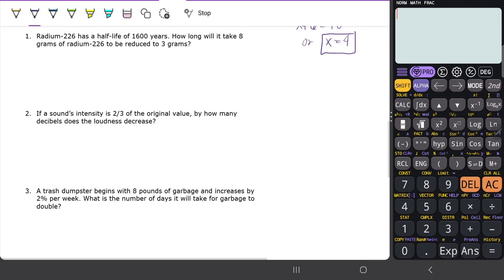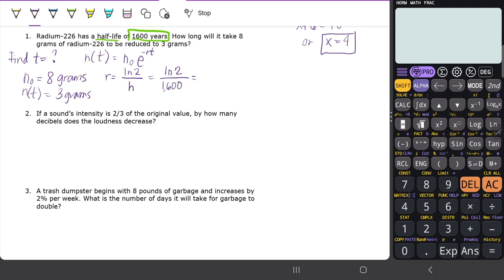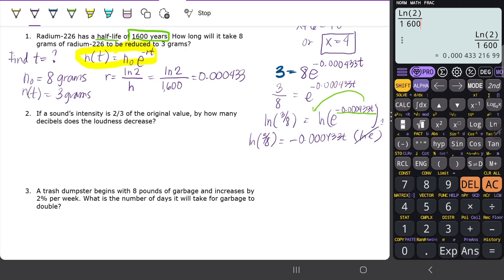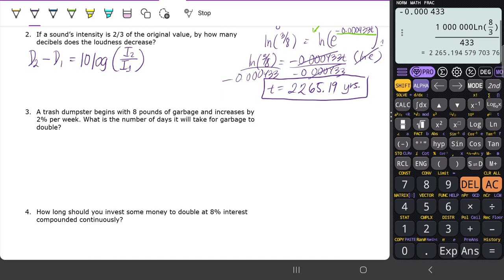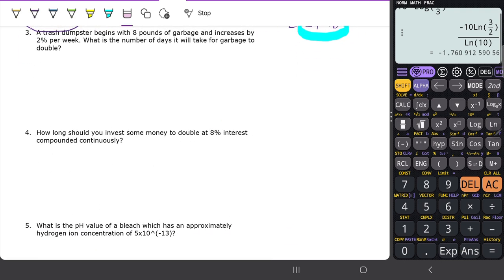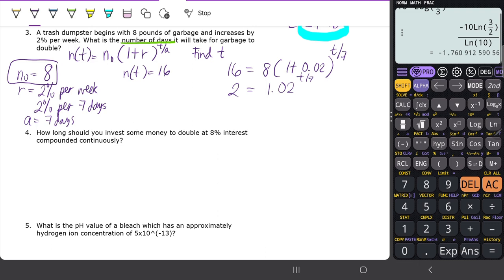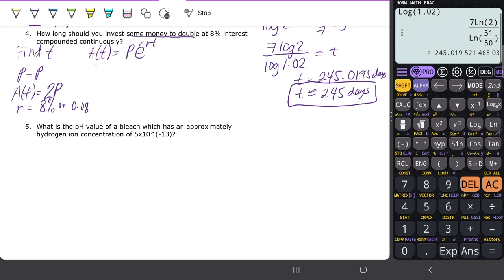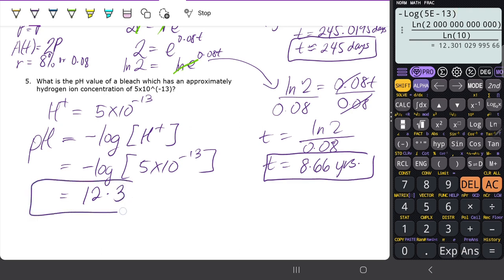Q3_Review for Q3 LT2 -- Part 2